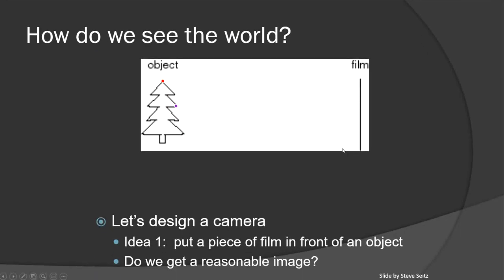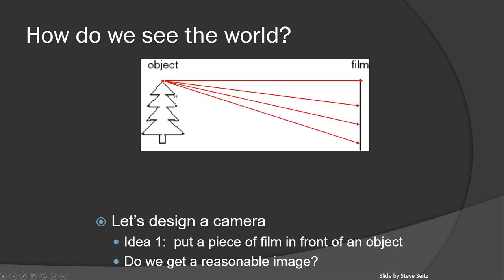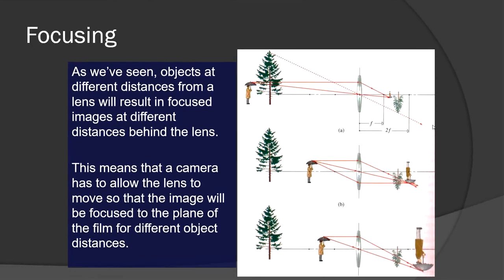Pinhole Camera (W2)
Introduction to pinhole camera
Introduction to camera with lens